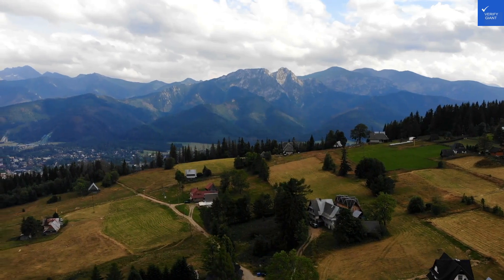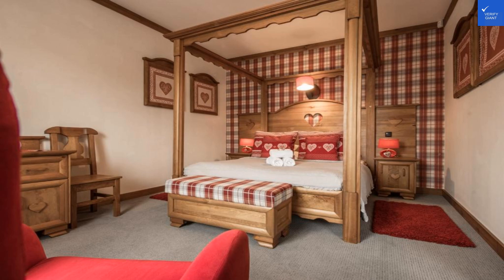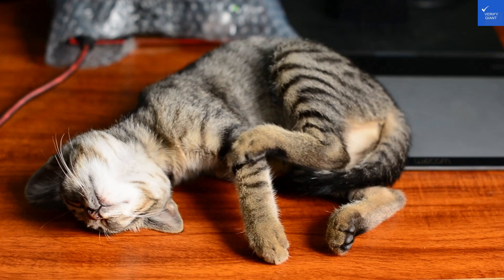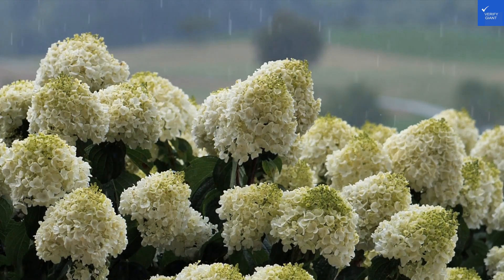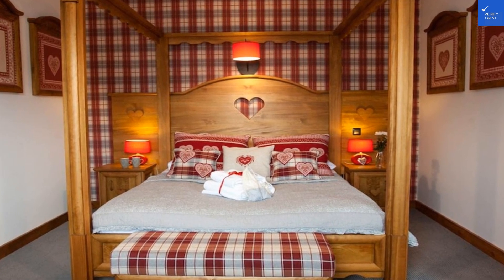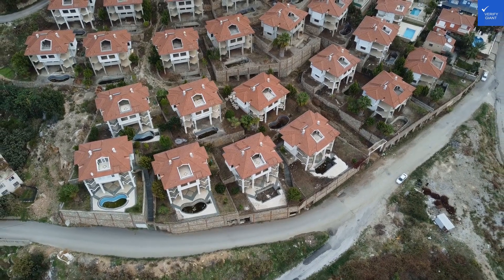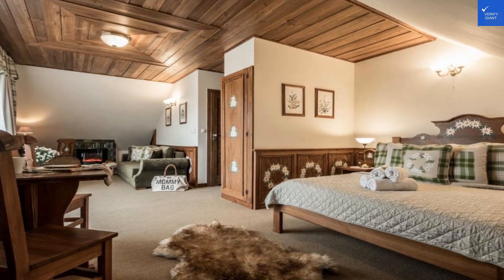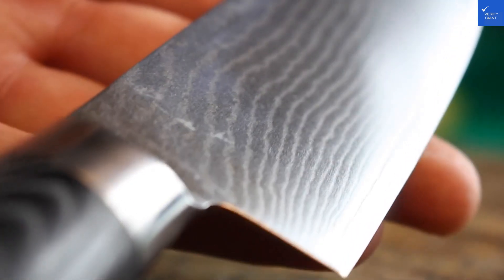Villa Adamo&SPA, Zakopane, Poland